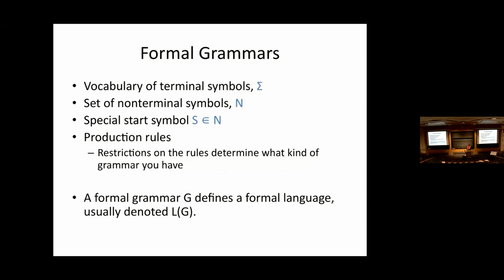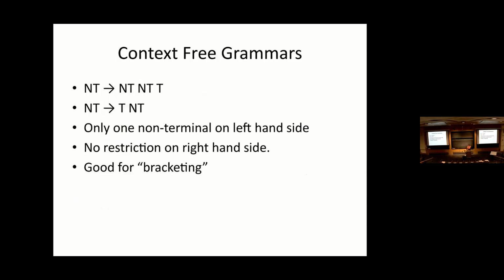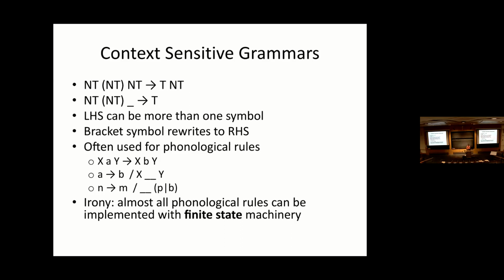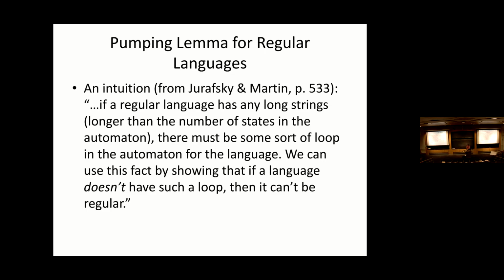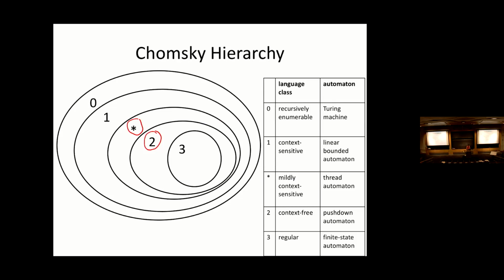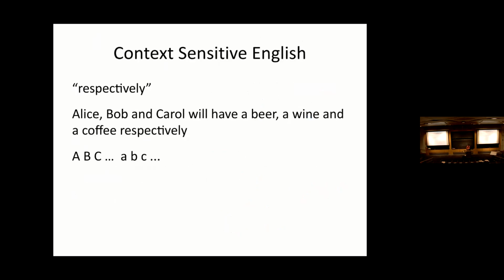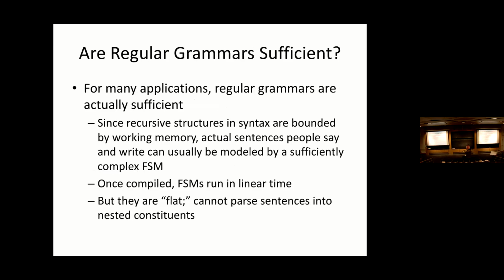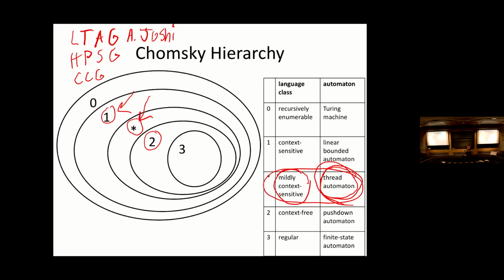2020-10-08 Chomsky Hierarchy